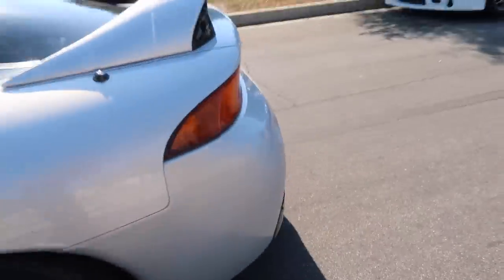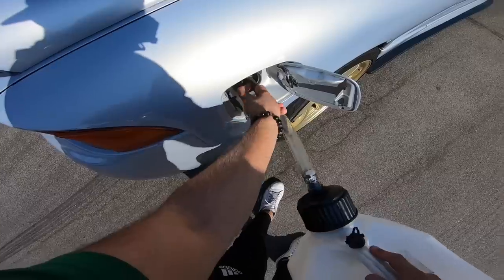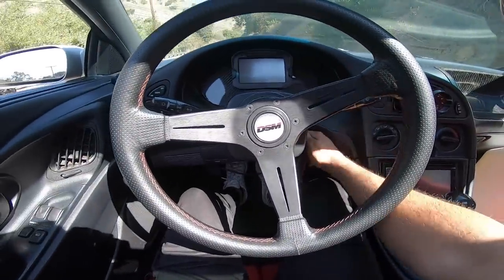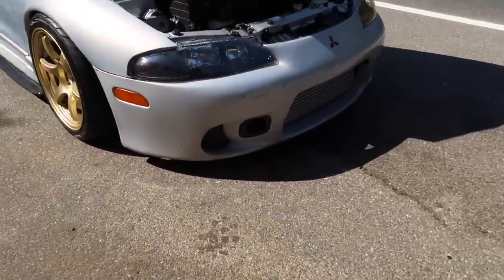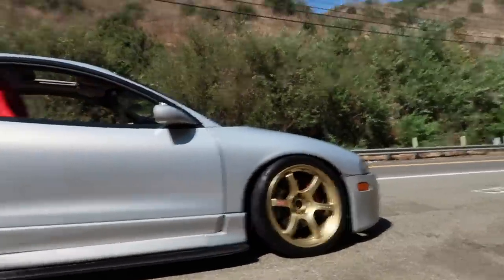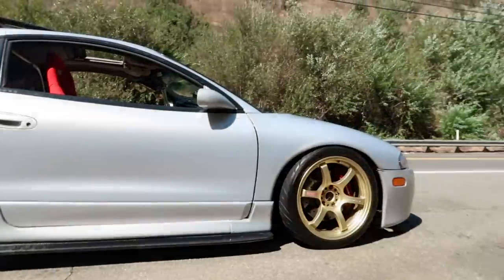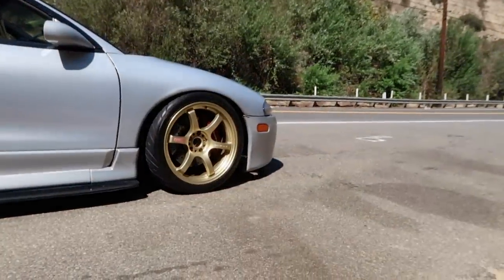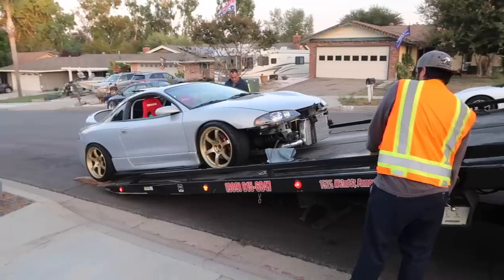POV ACTION of my VERY LOUD MITSUBISHI ECLIPSE GSX!!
POV ACTION of my Mitsubishi Eclipse GSX/Dsm/2g/Evo swapped Eclipse!
440WHP, loud exhaust, burble tune and more!